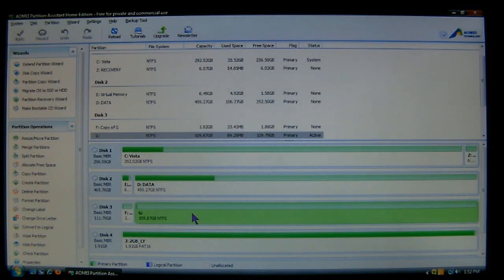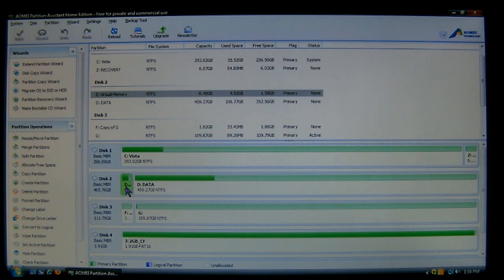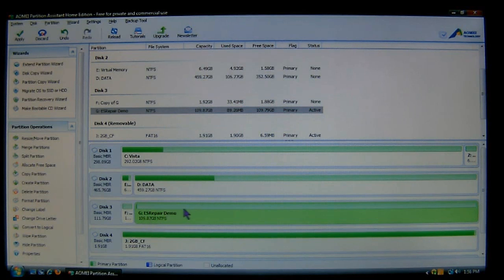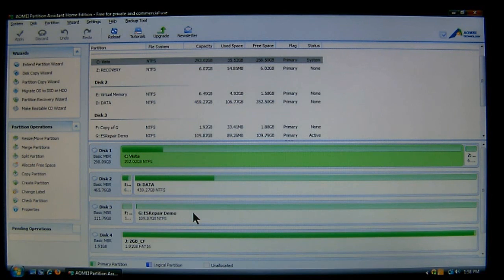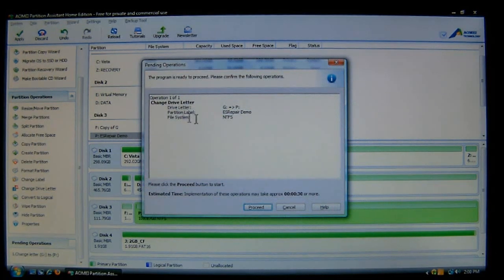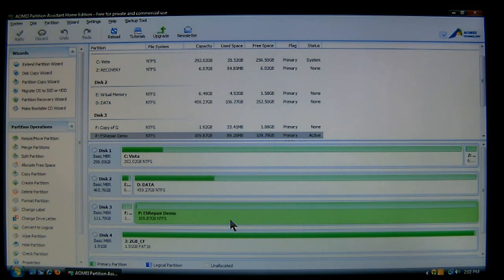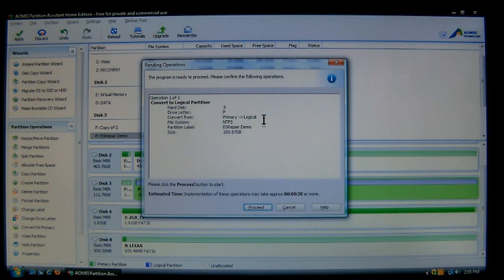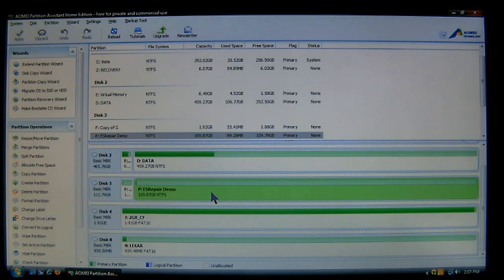Change Drive Letters, Labels, and Primary/Logical Partitions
Learn how to use AOMEI's Partition Assistant Home Edition to Reassign Drive Letter, rename Partition Label, and Convert Primary/Logical Partition.

Minimum requirements:

500 MHz x86 or compatible CPU
256MB RAM memory

Partition Assistant supports all the storage devices recognized by Windows, such as IDE, SATA, SCSI, SSD, USB external disks, Firewire disk, Hardware RAID, Flash drive, and so on. It supports MBR (under 2TB) and GPT (larger than 2TB) up to 32 hard disks, with file system FAT, FAT32, NTFS,  EXT2, EXT3 formats.

It supports different versions of Windows depending on the software edition. In general, it works on Windows 2000/XP/Vista/7/8, Small Business Server 2003/2008/2011, Windows home server 2011, and Windows Server 2003/2008/2012 (both 32bit and 64bit).